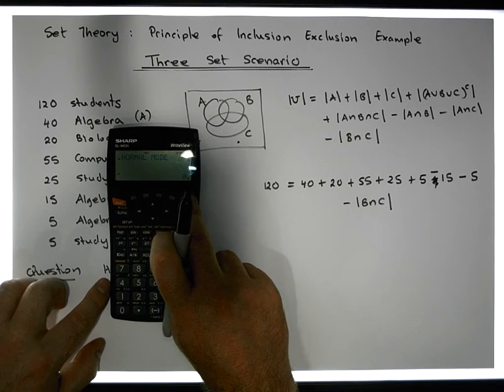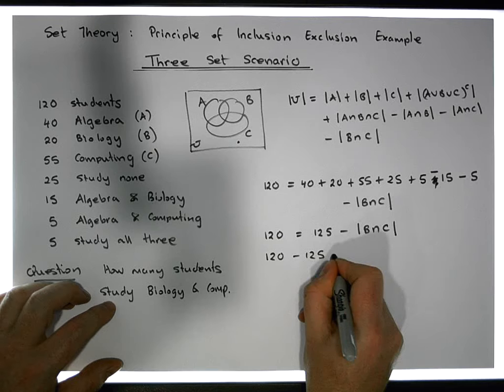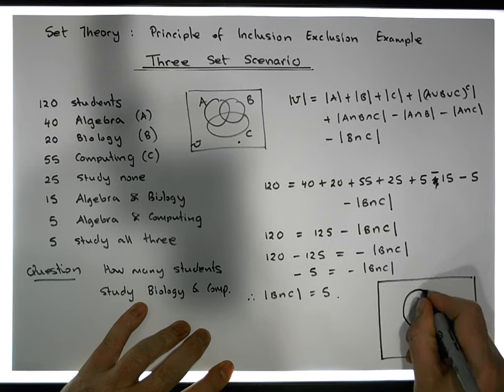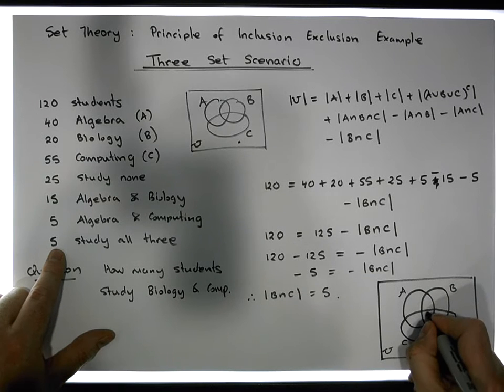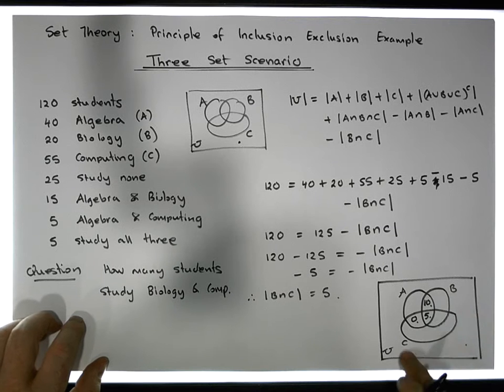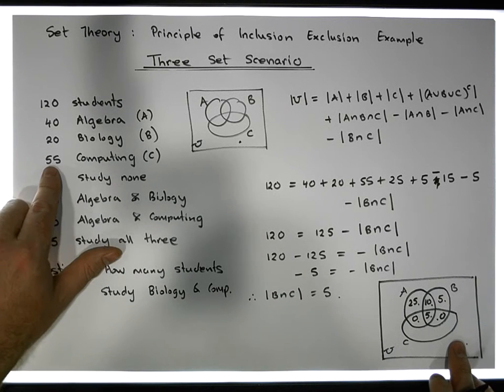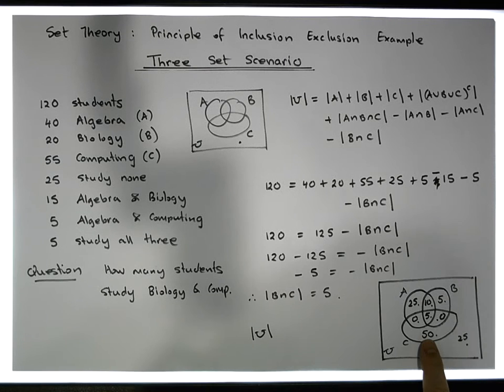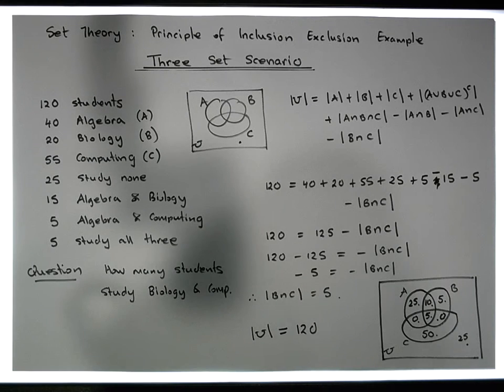Set Theory: Principle of Inclusion Exclusion a Three Set Scenario Example - Part 2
This short video presents an application of the Principle of Inclusion Exclusion to a three Set scenario. Allowing you to calculate missing information and then populating a Venn Diagram with all relevant information.